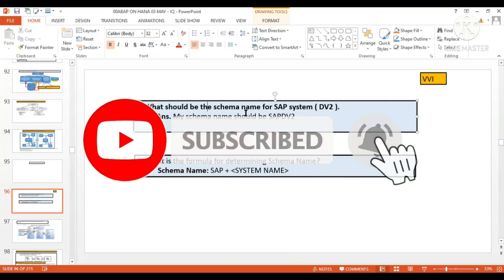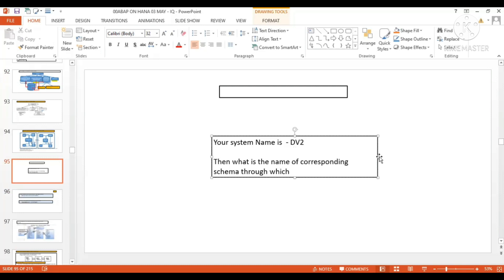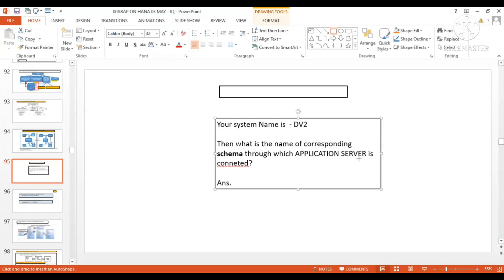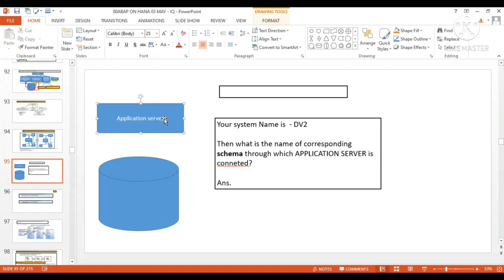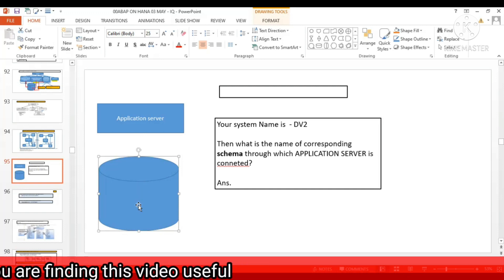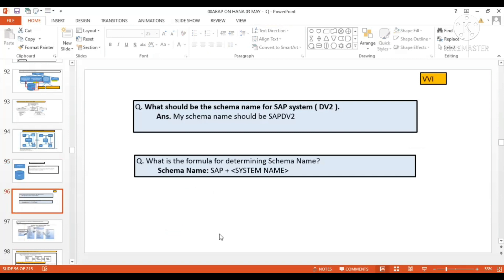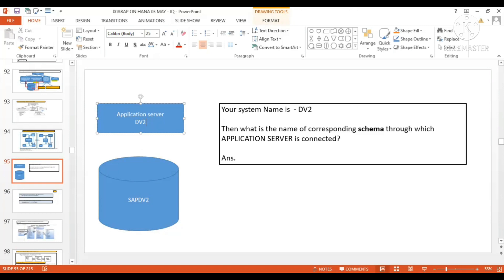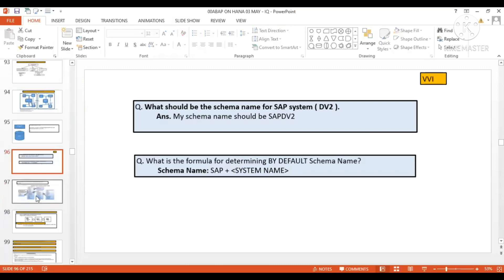VVI | Hana schema naming Convention